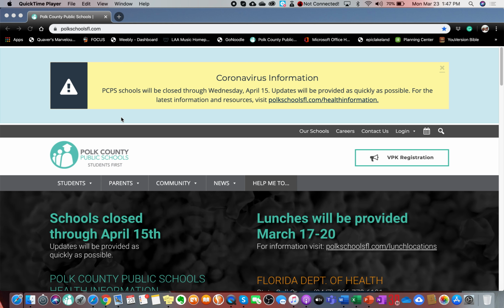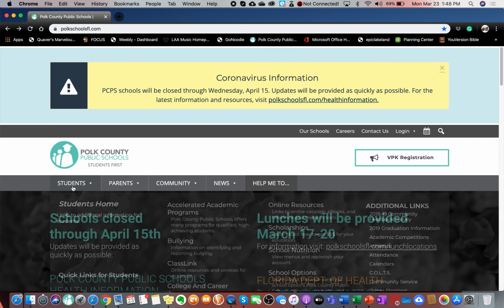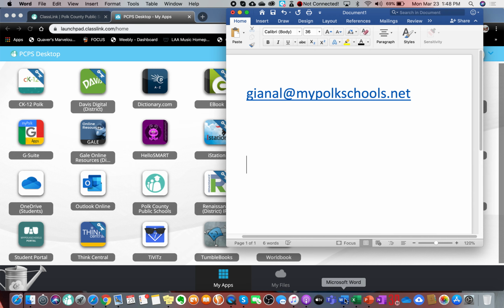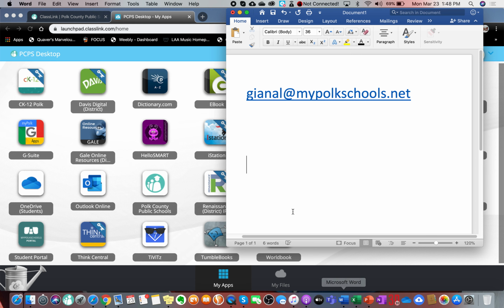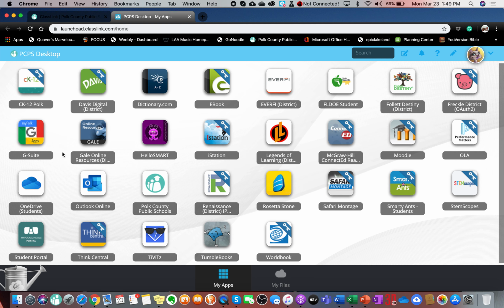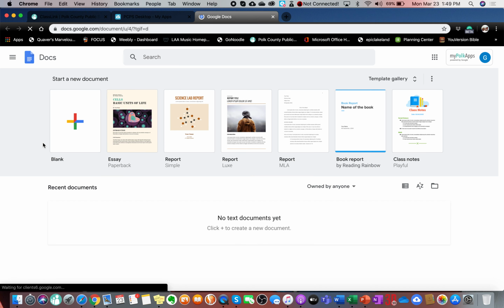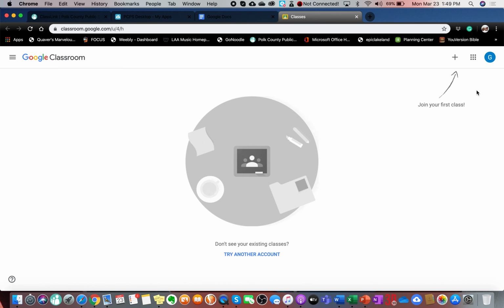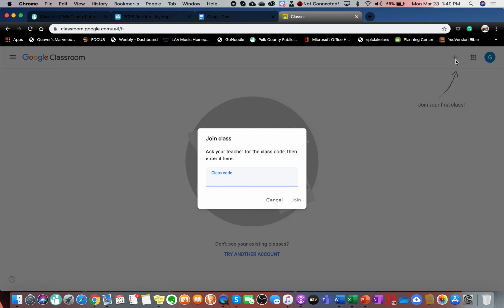Google Classroom Log-in Instructions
Instructions for logging on to Google Classroom